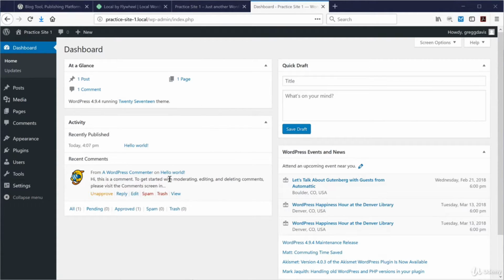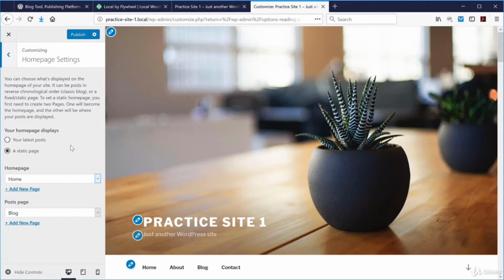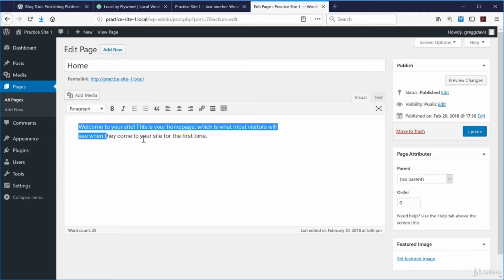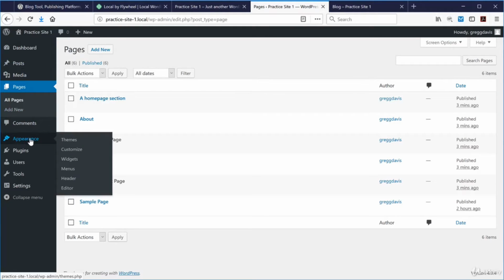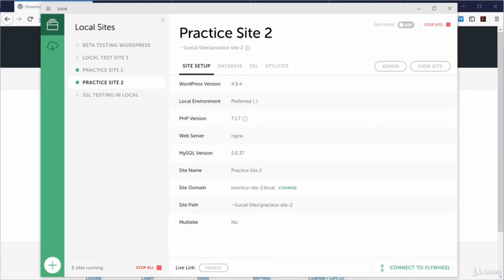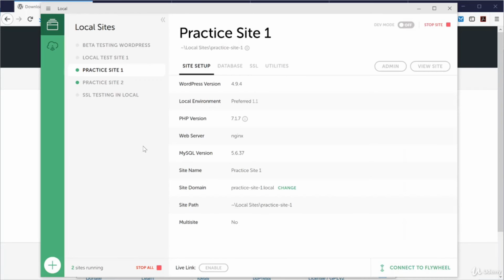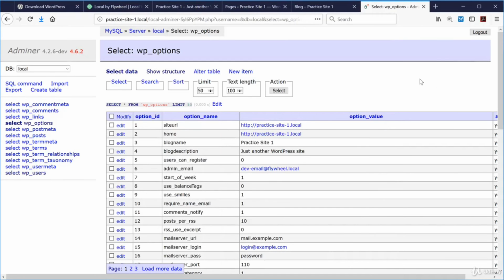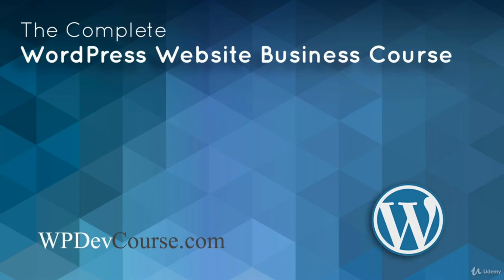FREE COURSE#course wordpress# 7